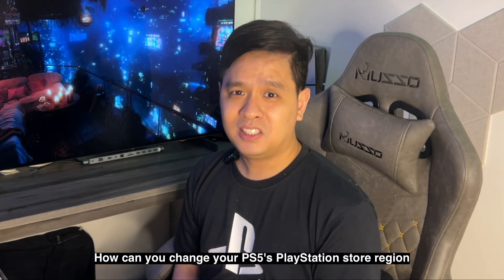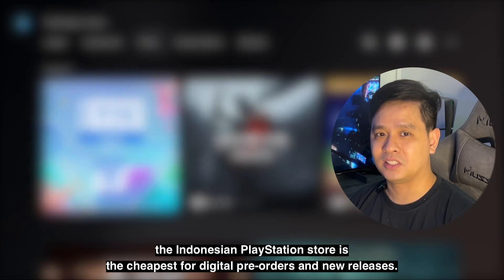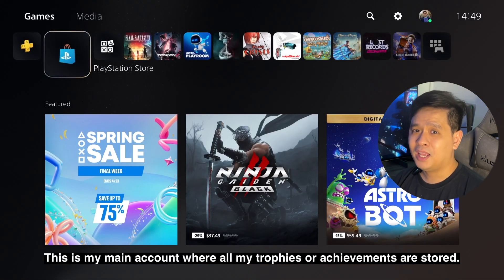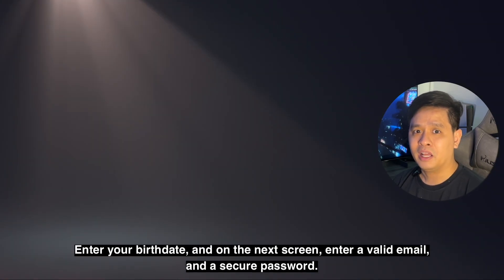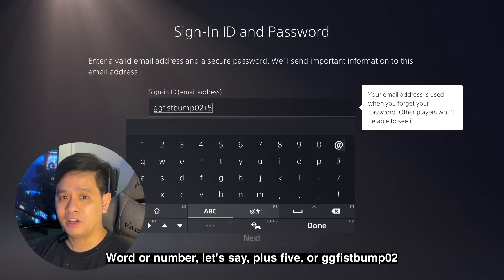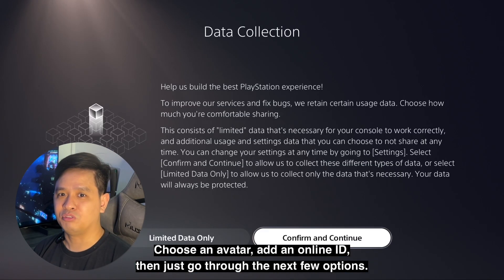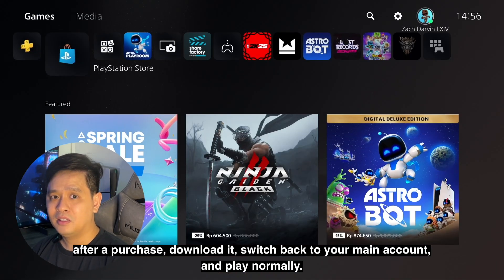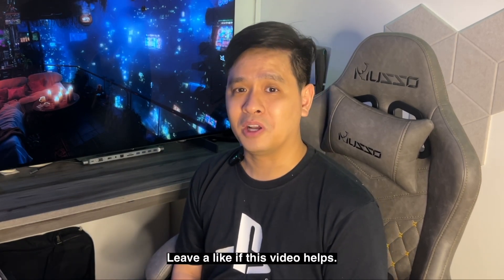How to Region Change PS5 to INDONESIA PSN for CHEAP PS5 Games | GG Quick Tips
Steps on How to region change your PS5's PSN Store Region from U.S. to Indonesia